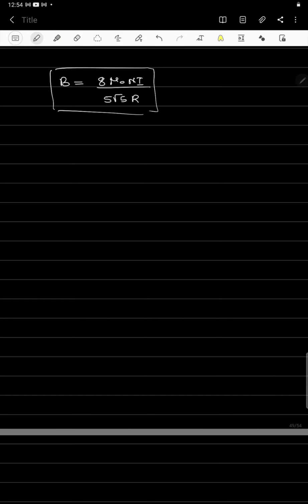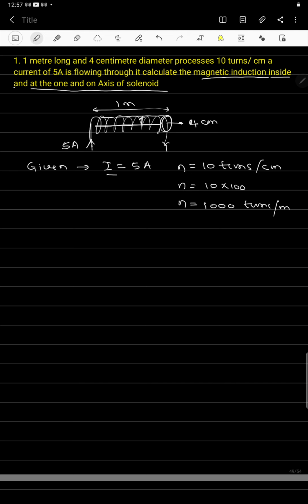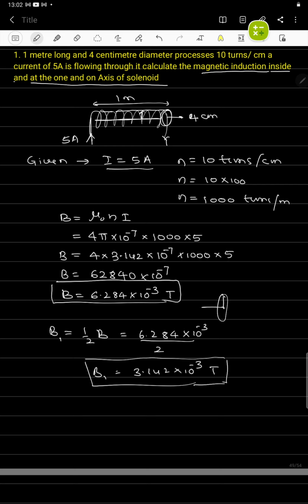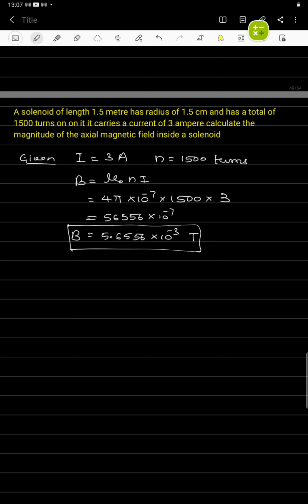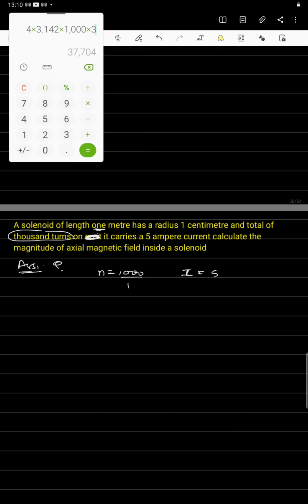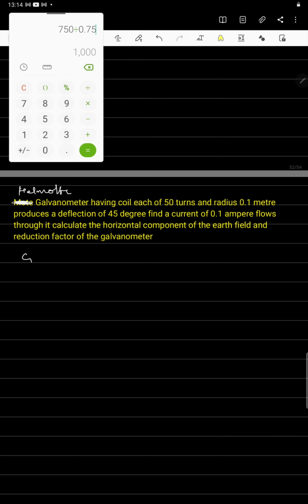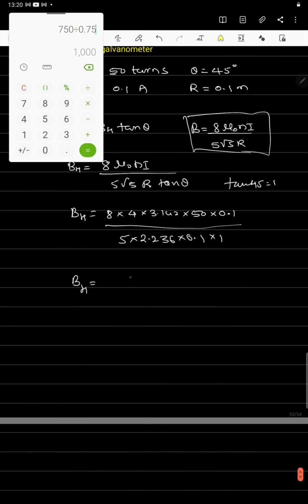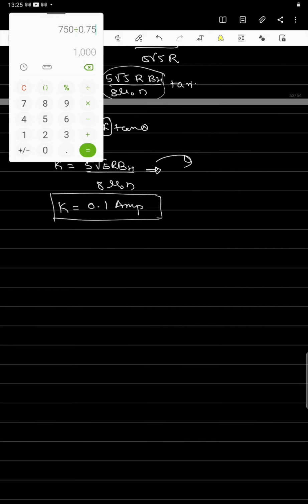BSc ll sem I Magnetostatics | problems |by laxman Sir